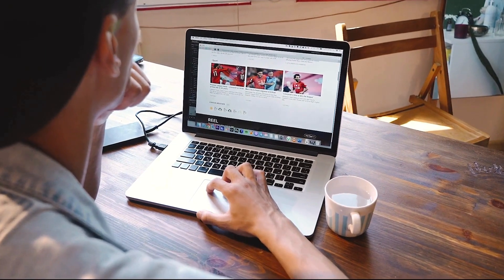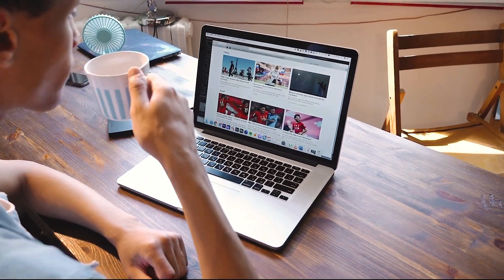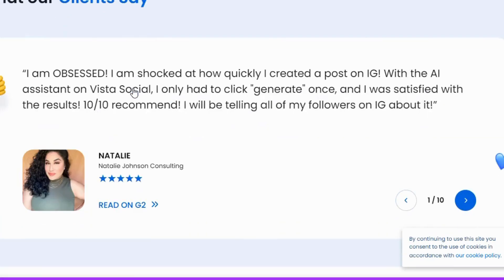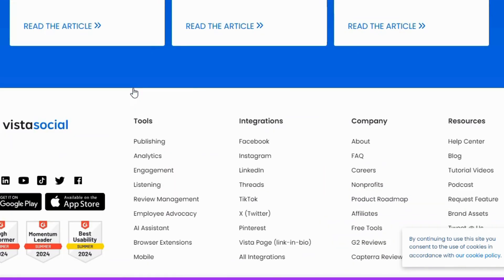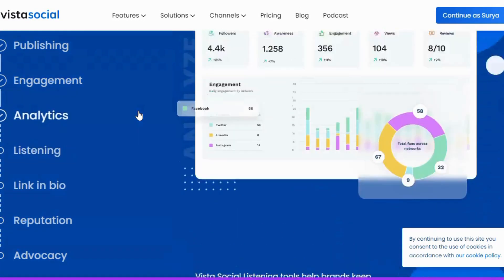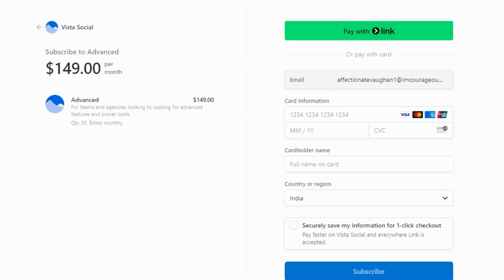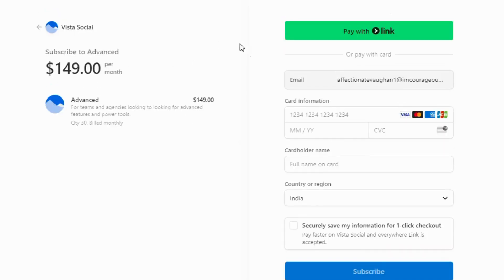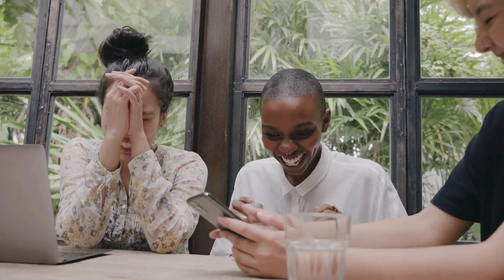Vista Social Promo Code Get 80% OFF Vista Social Review Vista Social Discount Code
Vista Social is a comprehensive platform that supports multiple social media networks, including TikTok and Instagram. It’s packed with features like user tagging, inbox management, automatic reporting, review management, and social listening, all of which make it easier to organize your daily work and long-term campaigns.

Getting Started
Once you create your Vista Social account, the first step is to connect your social profiles. Vista Social allows you to group your profiles by brands, ensuring that your content and reports are organized and easy to manage. This makes it a perfect tool for agencies and brands who need to stay on top of their social media game.

Special Offer
Here’s the best part—you can get up to 80% off your Vista Social subscription! Don’t miss out on this incredible deal to enhance your social media strategy with Vista Social.